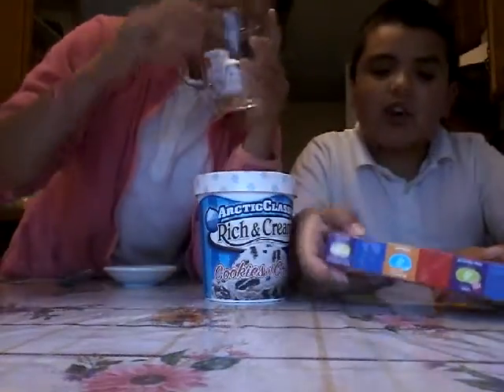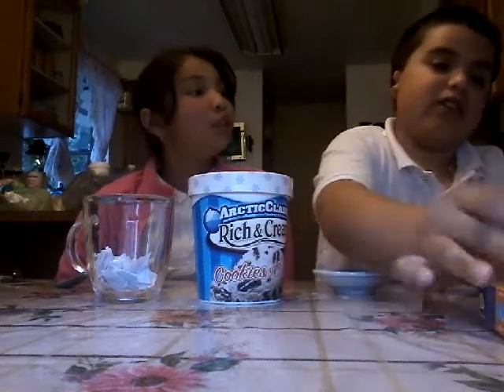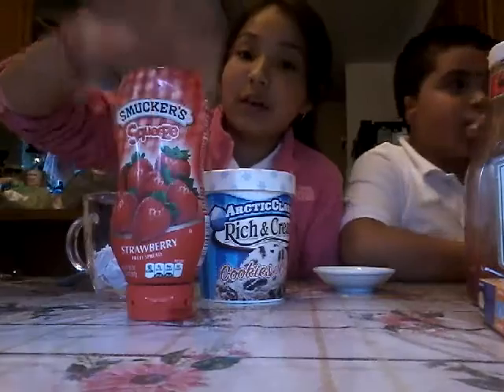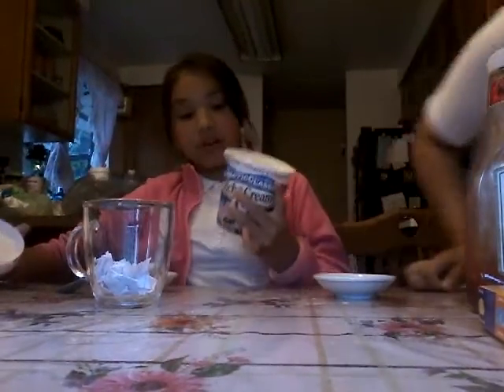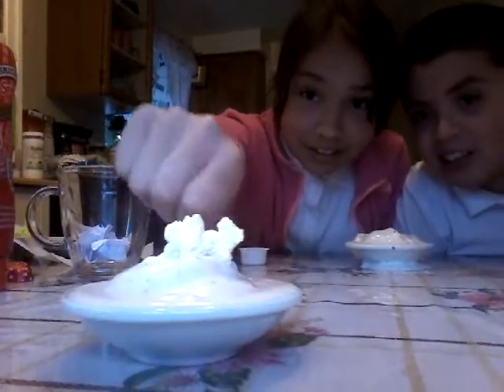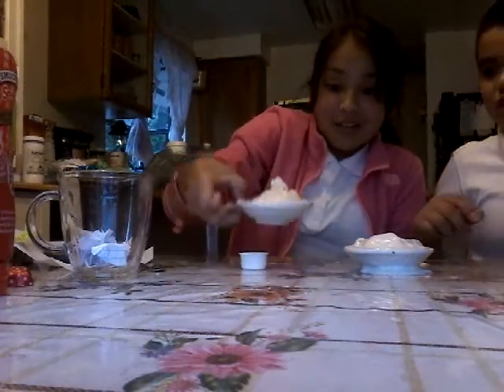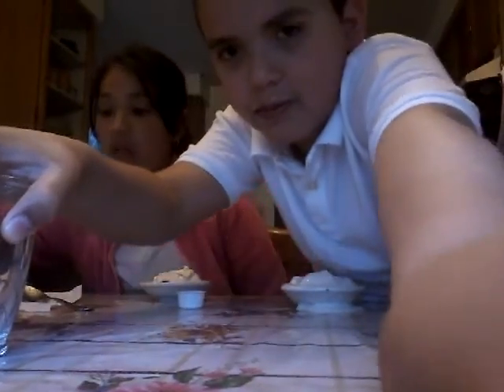THE ICE CREAM CHALLENGE -THE KID CHALLENGER